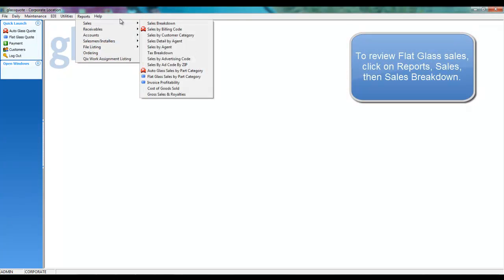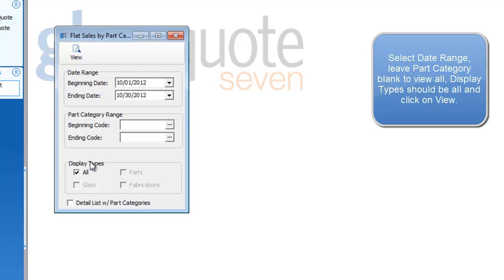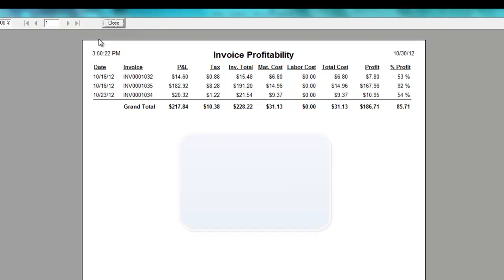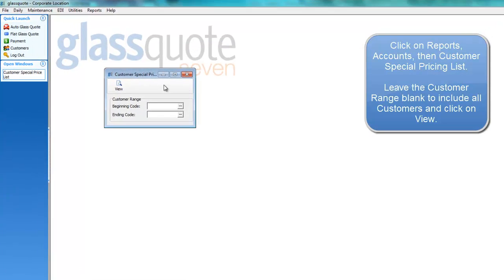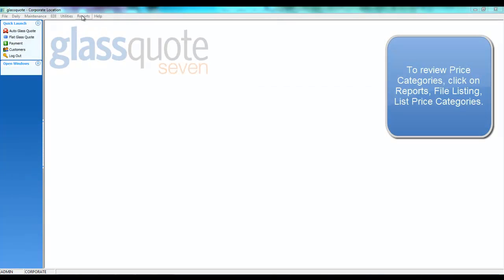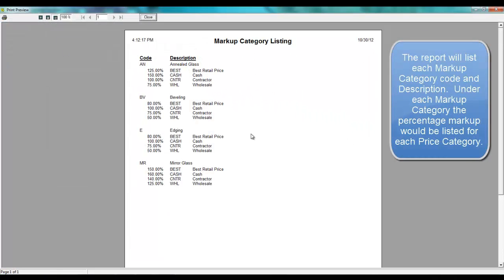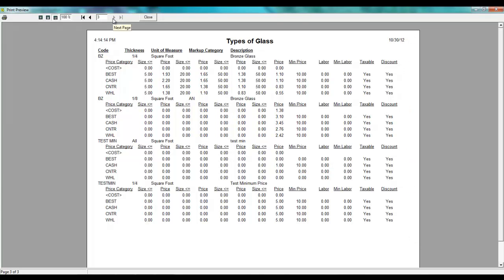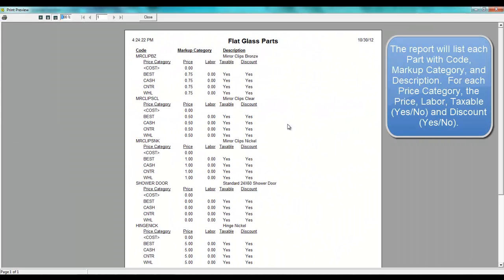GQ7 Flat Glass Reports